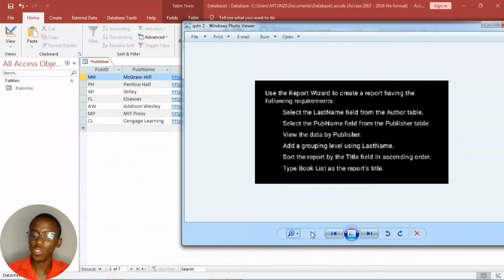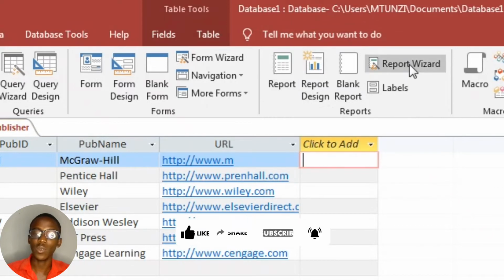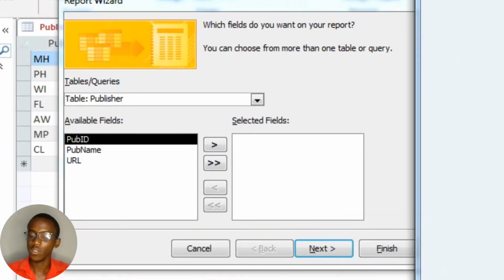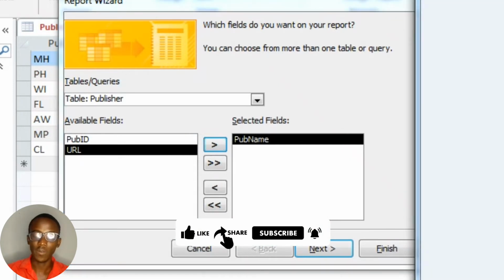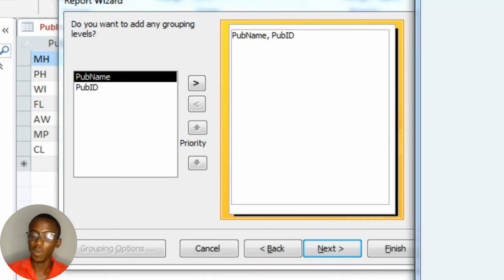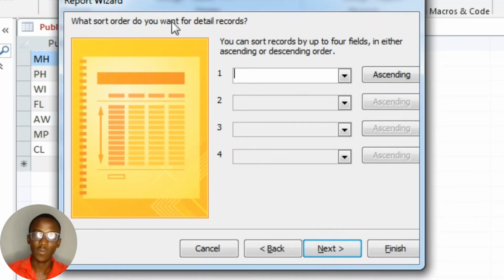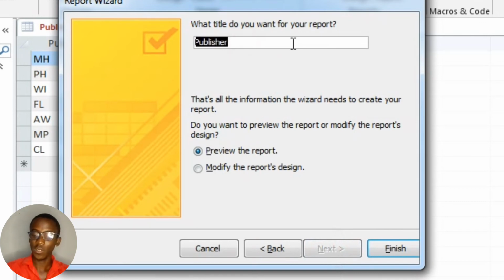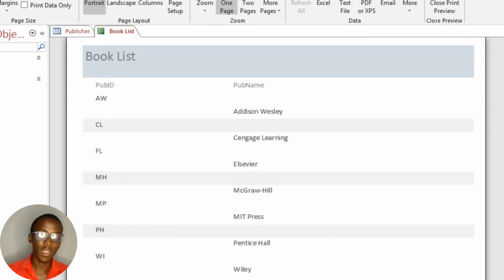Create A Report Using Report Wizard In Microsoft Access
As a continuation of the previous video, in this Create A Report Using Report Wizard In Microsoft Access tutorial you will learn how to use the Report Wizzard as a tool to create a report in the MS Access database. this can only happen after creating a table ad filling in the fields. so take your tie and go through the video if you have any questions free to comment below the video.